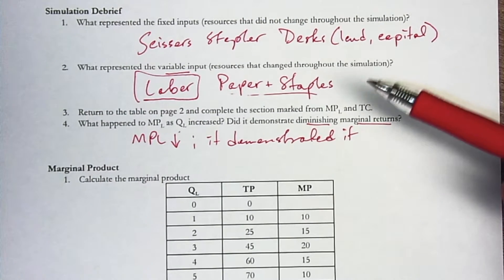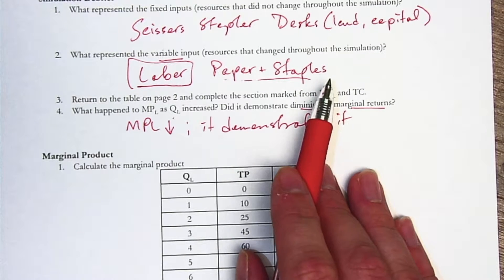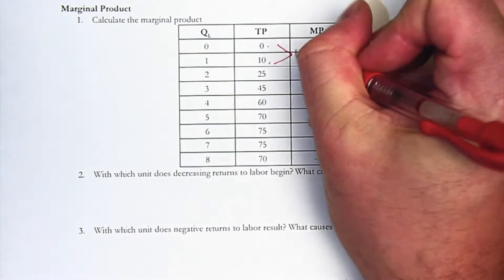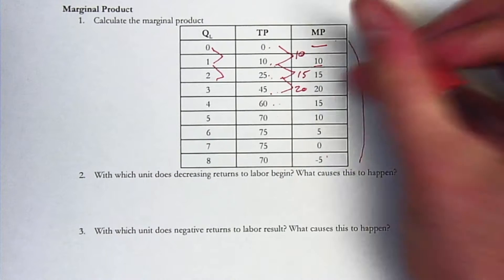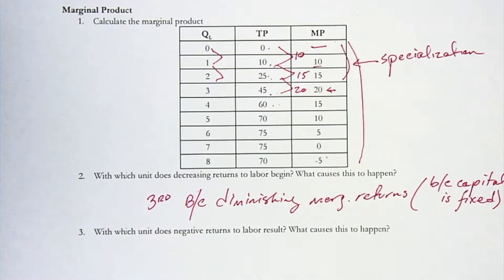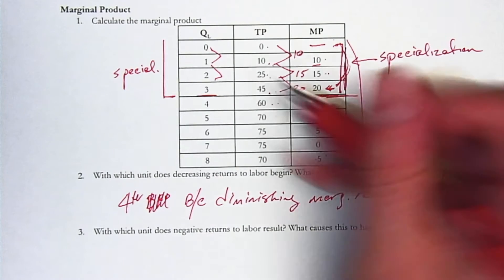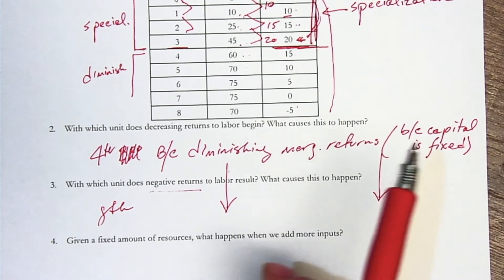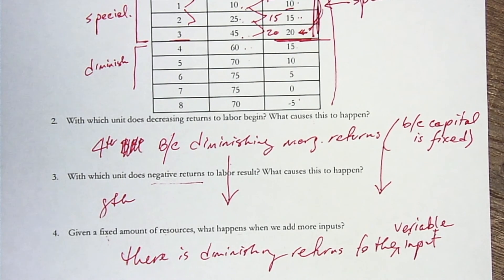PS3.1 Production function (Fall 2019)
Problem set on production function